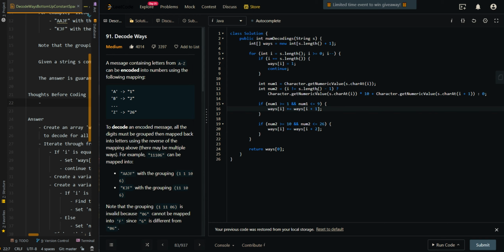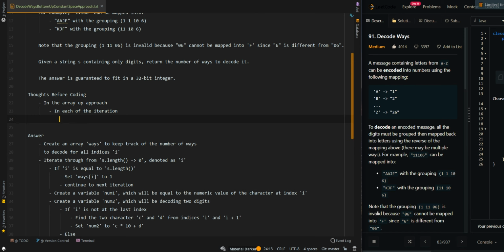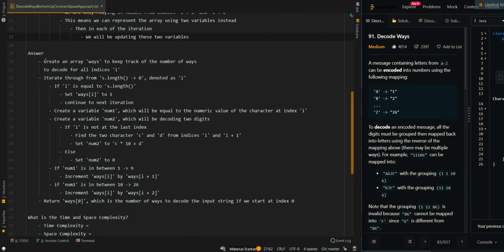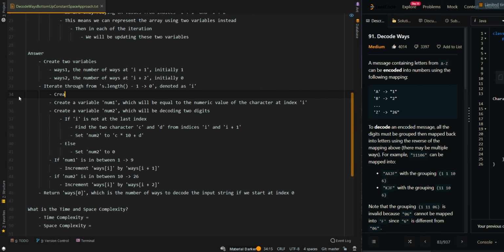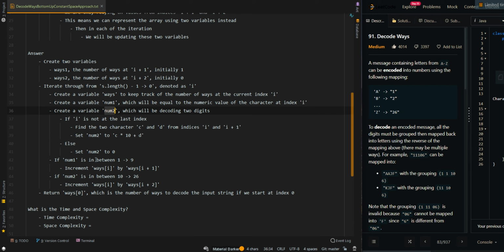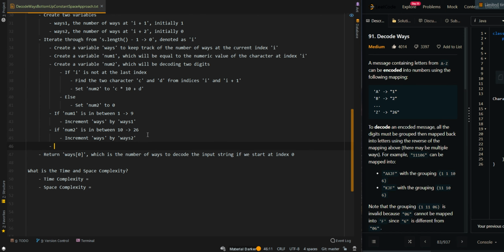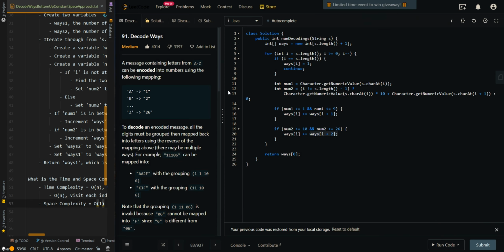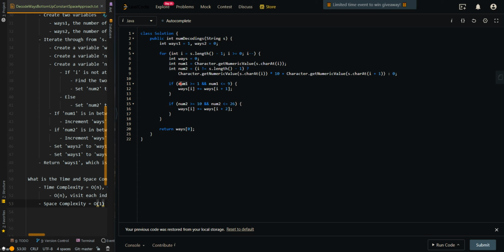Coding Technical Interview - Decode Ways - Constant Space Approach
[Decode Ways Constant Space Approach] GOOGLE Java Technical Interview Leetcode Solution Code